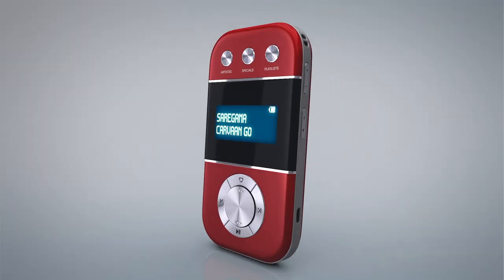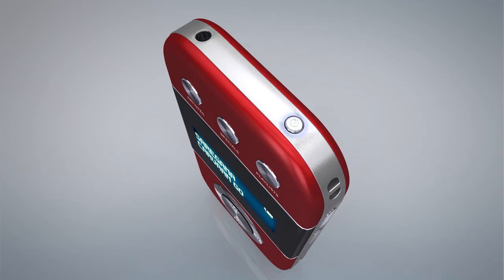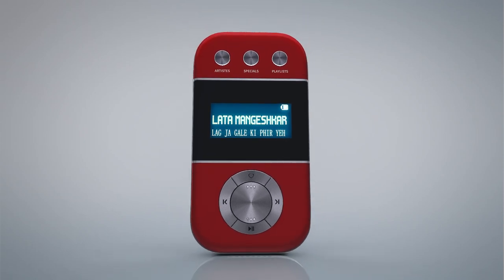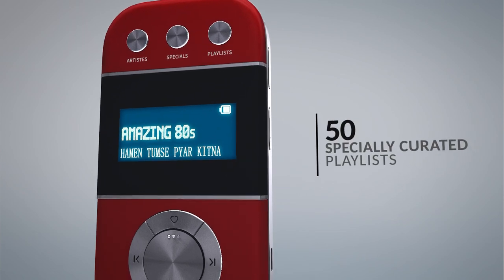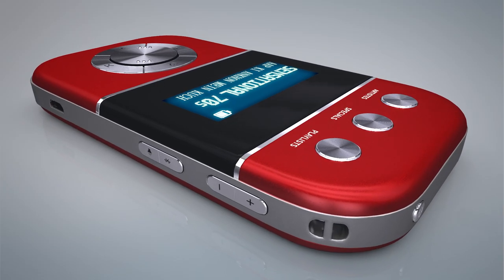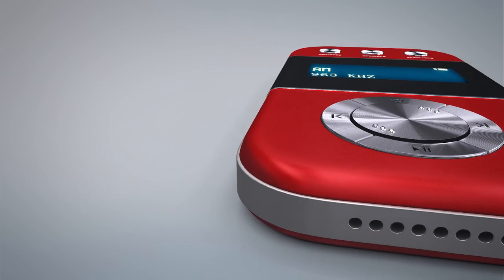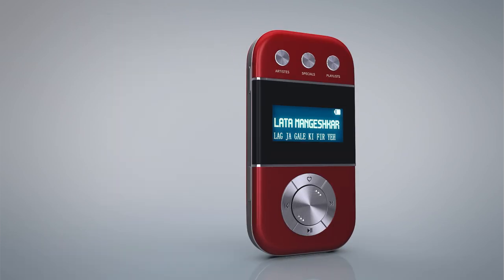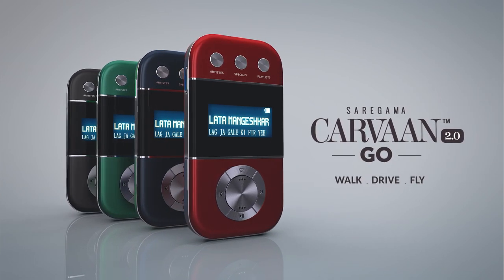Saregama Carvaan Go 2.0 demo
Enjoy uninterrupted music on Caravan GO now available in your favourite colors, a personal audio player that comes pre-loaded with 3000 retro Hindi songs inside. You can enjoy songs of your favourite artistes like Kishore Kumar, Mohd. Rafi, Lata Mangeshkar and many more on this portable device. The GO has special stations designed for every mood such as happy, romance, sad etc. It also has 50 curated playlists to match your daily routine and activities, like driving, morning walks, long and short flights and many others. In addition to the 3000 retro Hindi songs, you can also enjoy FM/AM stations on Carvaan GO. You can also load your favourite songs from your personal collection on to a micro SD card and listen to it on GO. Connect GO via Bluetooth or Aux cable to the music system in your car and enjoy your drive. It is now available in 4 vibrant colors - Salsa Red, Blooming Blue, Classic Black and Emerald Green, with dual speakers making it your perfect partner on the go.
This device is unbelievably light in weight. It weighs just 88 grams. This handheld device has a long battery life that lasts upto 7 hours. So what are you waiting for? Leave your mobile phone at home and walk, drive, fly with – Carvaan GO.

Label :: Saregama India Ltd.